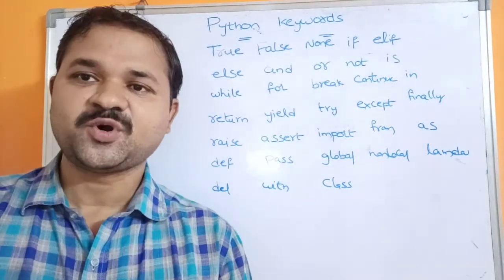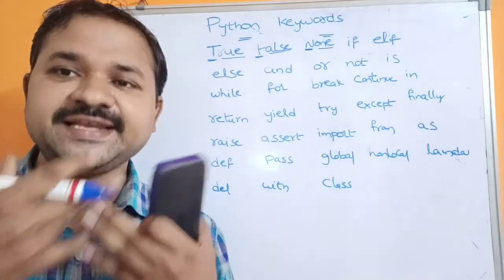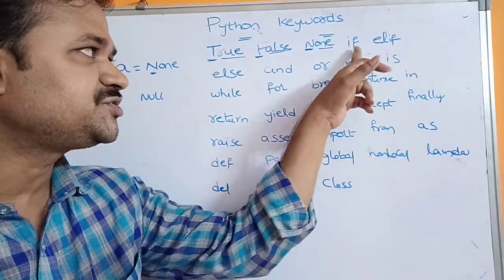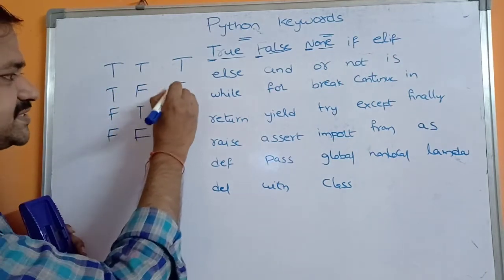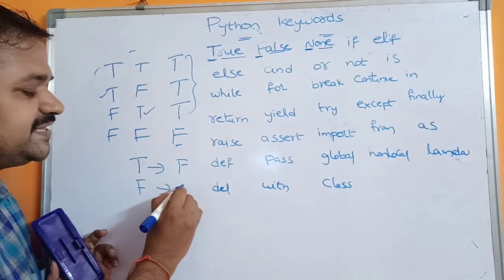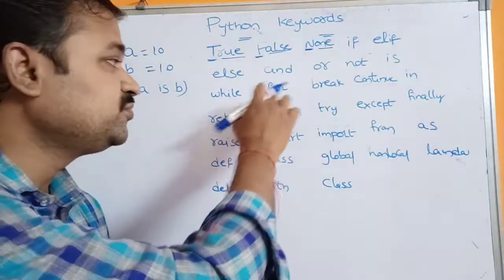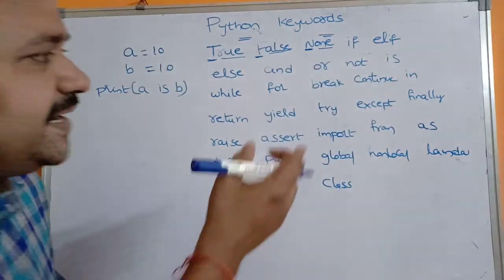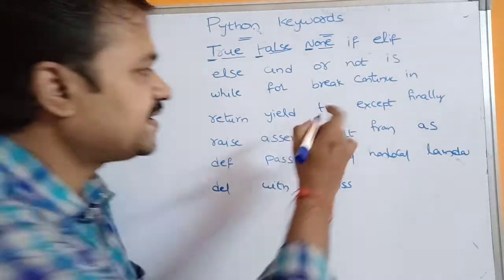Keywords In Python Programming || python reserved words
python keywords pdf,

identifiers in python,

literals in python,

all keywords in python are in mcq,

all keywords in python are in lowercase or uppercase,

which keyword is used to define methods in python